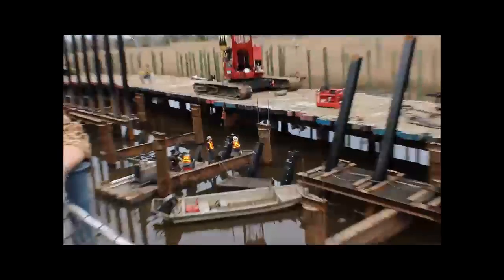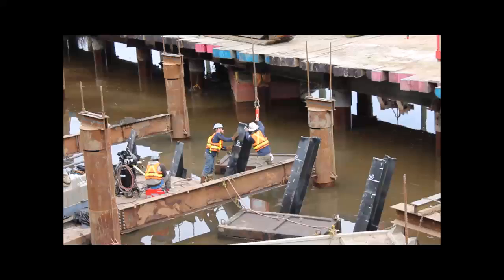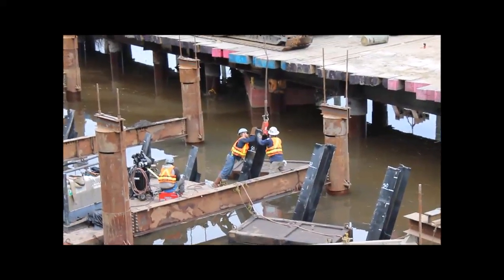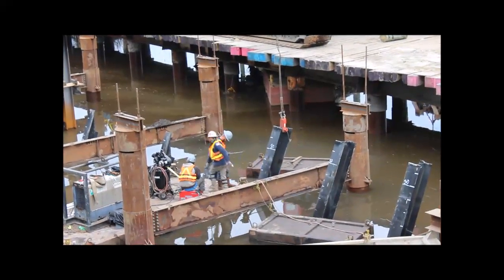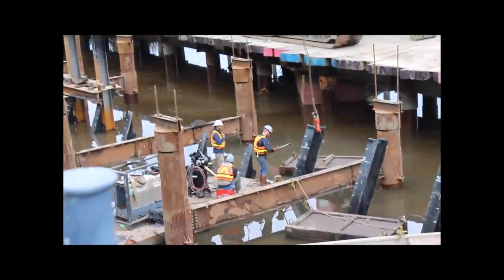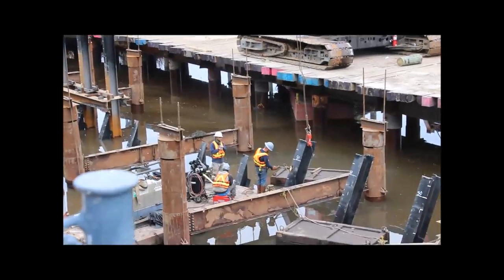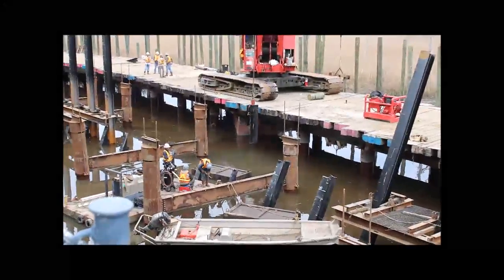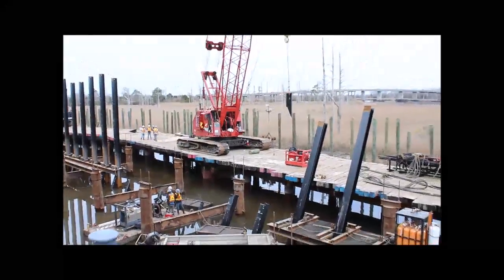Construction on the U.S.S. North Carolina cofferdam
Neal Andrew discussing the ongoing construction projects at the battleship North Carolina site; workers cut the end of a 50-foot H piling.